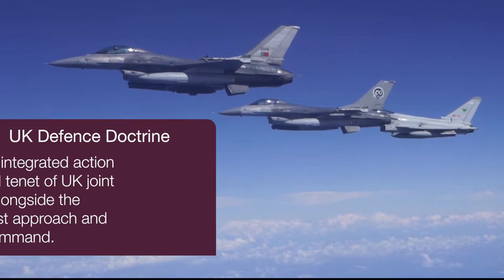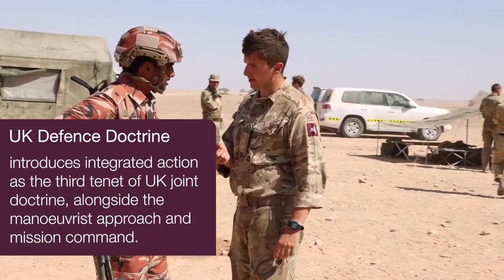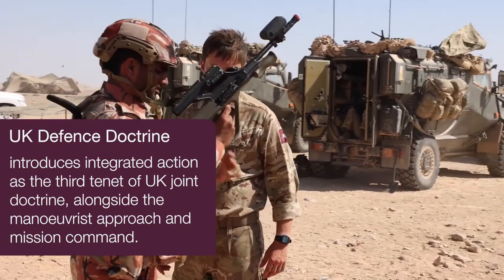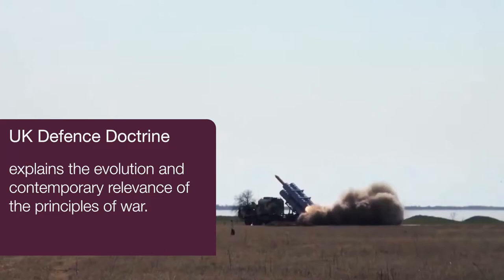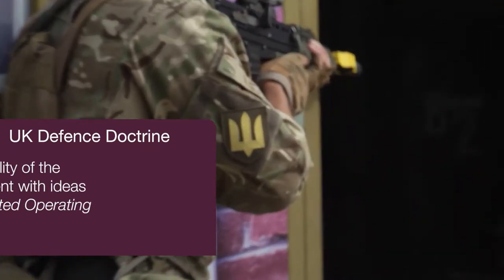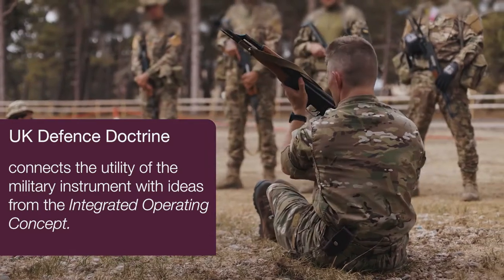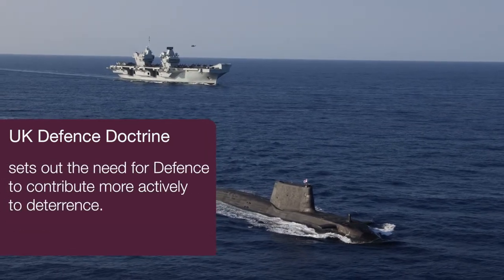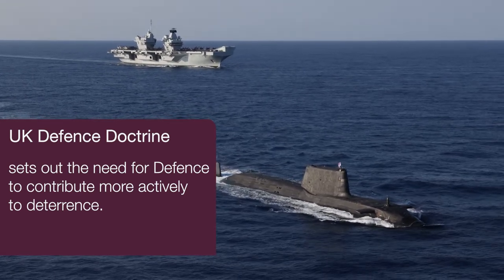What is UK Defence Doctrine?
Joint Doctrine Publication 0-01, UK Defence Doctrine (UKDD) describes the changing character of warfare and how we respond to current challenges facing the UK and our allies.

Transcript:

0:07  UK Defence Doctrine describes

0:09  the changing character of warfare

0:11  and how we respond to current challenges

0:13  facing the UK and our allies.

0:15  It sets out the fundamental principles by which

0:18  military force is employed and explains its utility.

0:21  It is relevant for all those working in or with

0:24  UK Defence.

0:26  Looking forward, Defence needs to be:

0:29  more strategic by adopting a longer-term approach;

0:32  more assertive by confronting threats early;

0:35  and increasingly integrated.

0:37  Integrated across the five operational domains:

0:42  maritime, land, air, space and cyber and electromagnetic.

0:51  Integrated across the three levels of operations:

0:54  strategic, operational and tactical.

1:00  Integrated nationally, across government, academia and society.

1:04  And integrated internationally with our allies and partners,

1:07  particularly NATO.

1:11  UK Defence Doctrine introduces integrated action as the third tenet

1:15  of UK joint doctrine, alongside the manoeuvrist approach and mission command;

1:20  explains the evolution and contemporary relevance of the principles of war;

1:24  connects the utility of the military instrument with ideas from the Integrated Operating Concept;

1:30  and sets out the need for Defence to contribute more actively to deterrence.